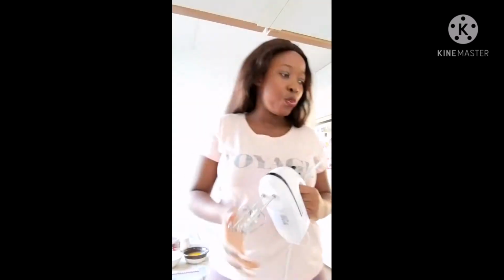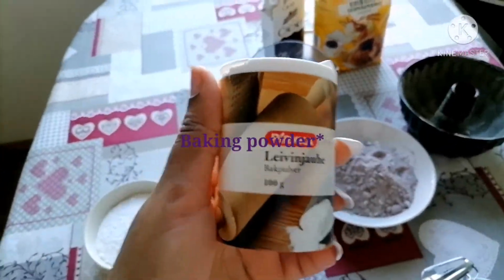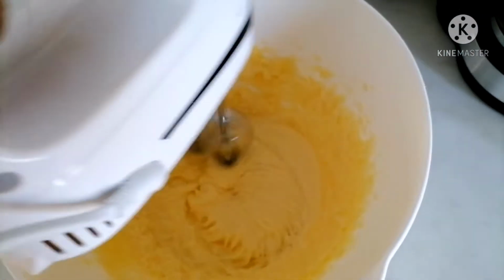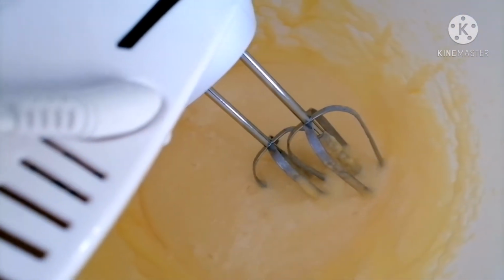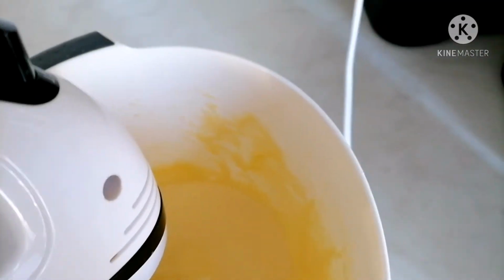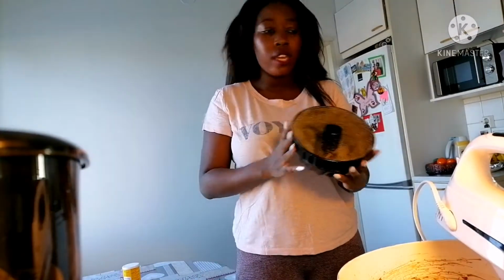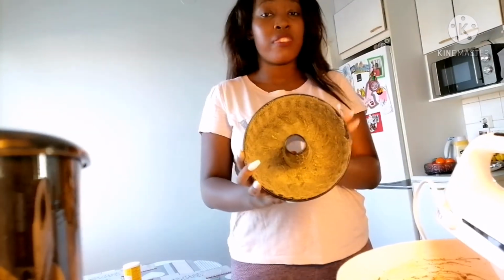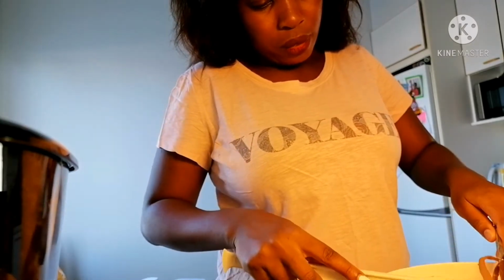KUIVAKAKKU (DRY CAKE) RECIPE FROM SCRATCH!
Am not pro baker. Just a mommy that's got a notch for treating her little family's sweet tooth sometimes. Follow the steps in the video for the delicacy at the end.

 Measurements :
Cake flour 3dl
Cocoa powder 4tsp
Baking powder 1 tsp
Vanilla sugar 1tsp
160g of Margarine
2.5dl sugar
2 eggs
1dl cream